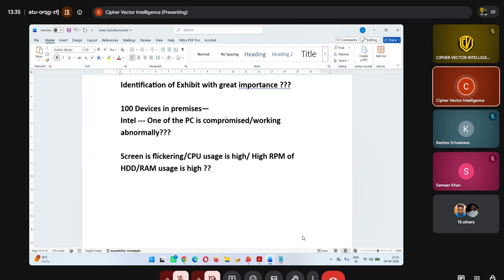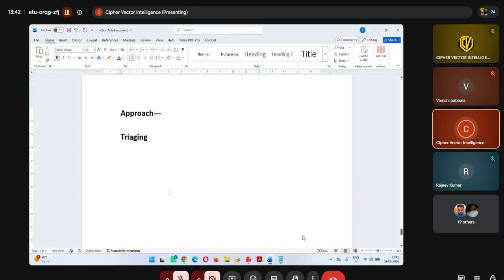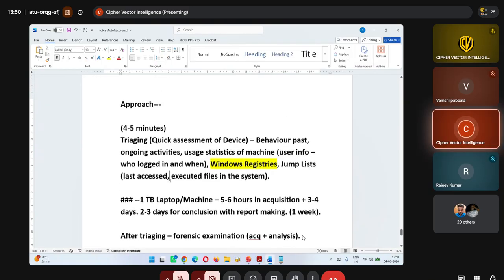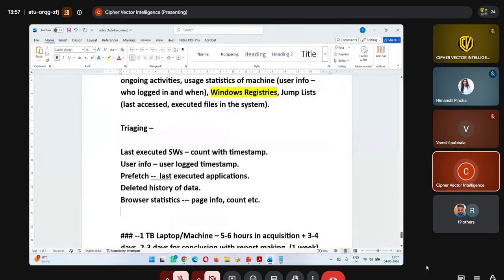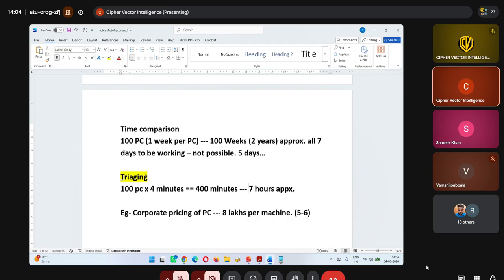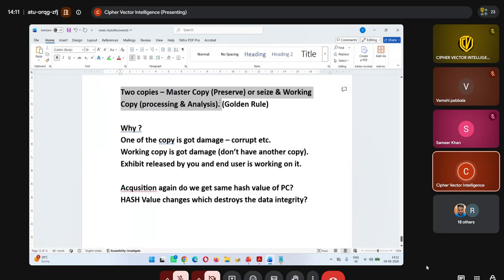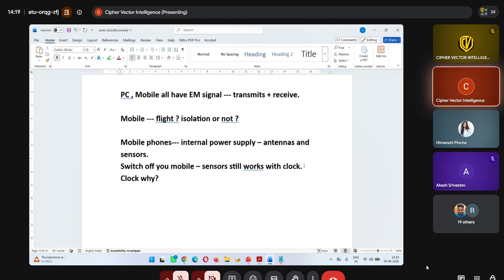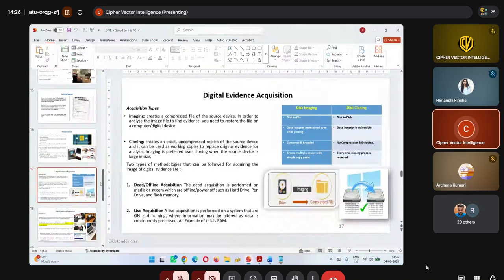Cyber Forensics Day 2 1